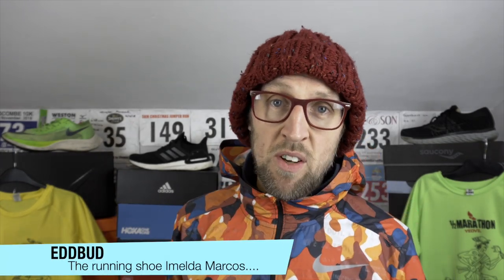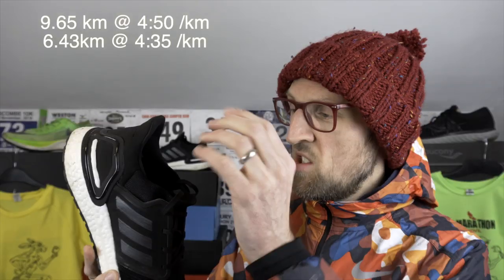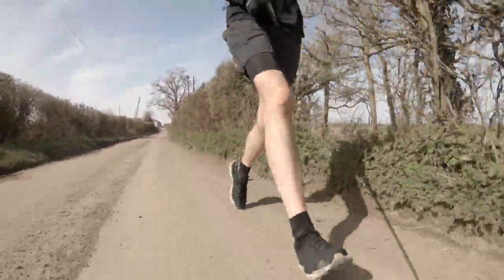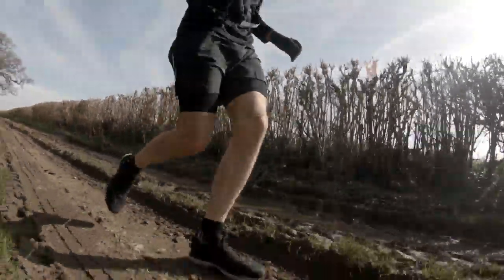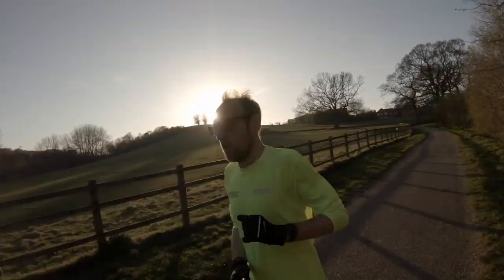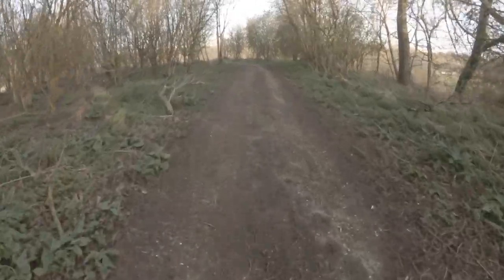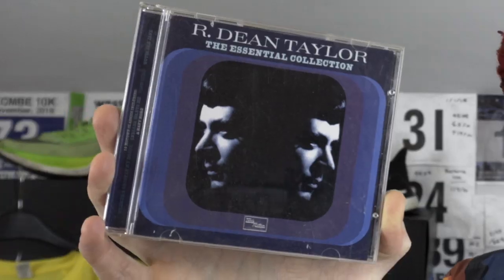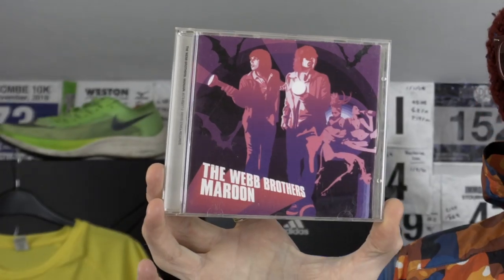Training Update 2 | Nike Vaporfly Next % | Saucony Triumph 17 | Adidas Ultraboost 20 | eddbud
Lots of running footage today in this training update. Training to keep sane!
I have been using the Vaporfly Next %, Kiger 5, Saucony Triumph 17 and Ultraboost 20, keeping things varied on all sorts of terrain.